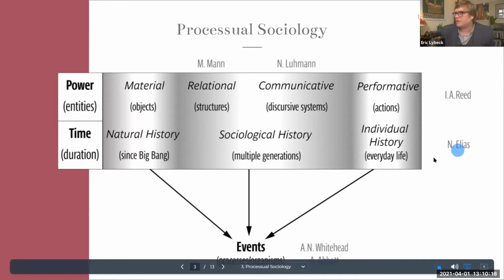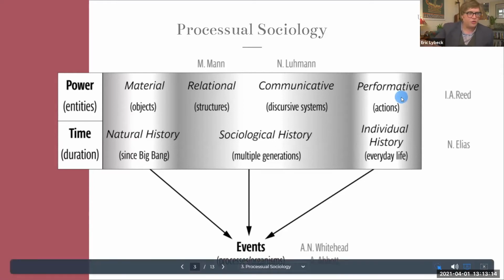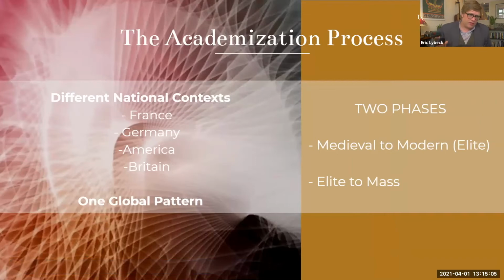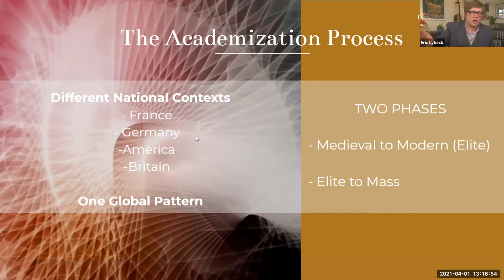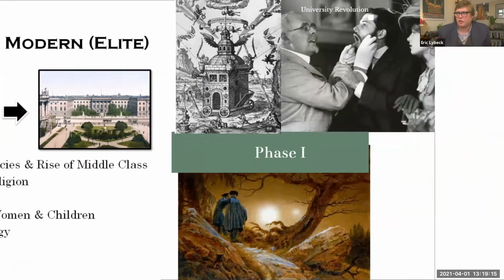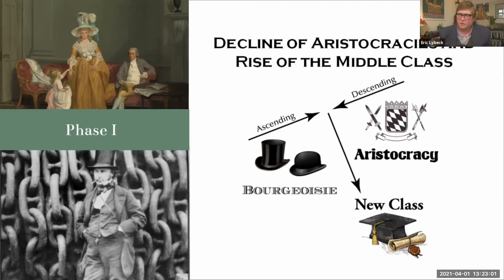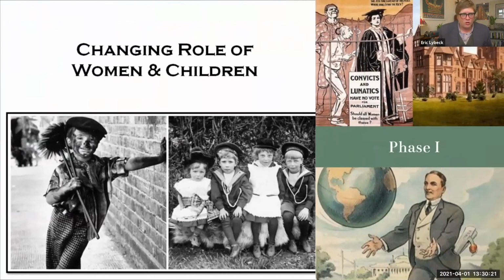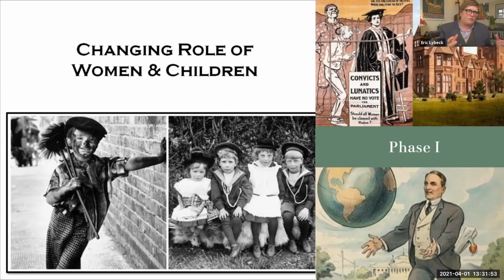A Processual Analysis of Higher Education | Eric Lybeck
A talk by Dr Eric Lybeck, Manchester Institute of Education, University of Manchester, for the UCD Sociology Seminar Series.

The talk is based on Eric Lybeck's upcoming book book 'The University Revolution: Outline of a Processual Theory of Modern Higher Education' which is published by Routlage.

You can learn more about the UCD School of sociology and the Sociology Seminar Series